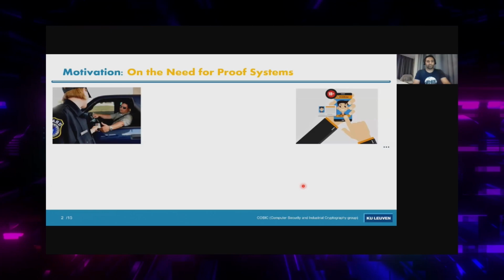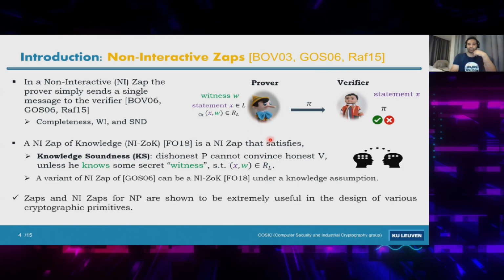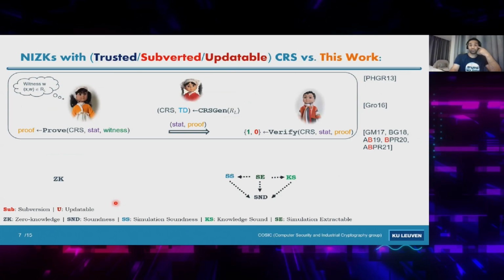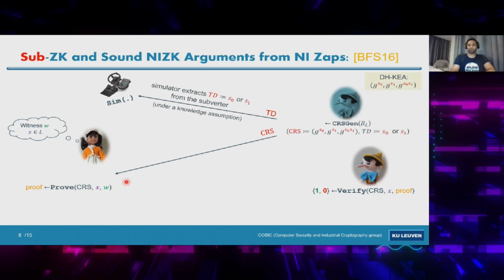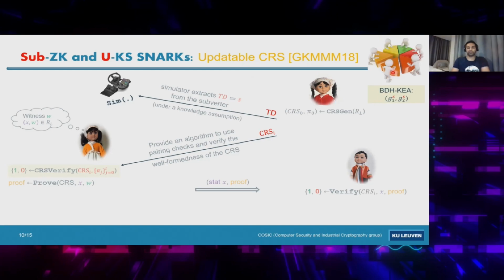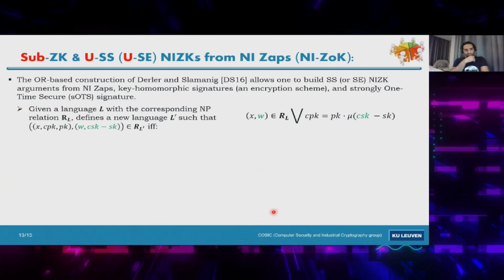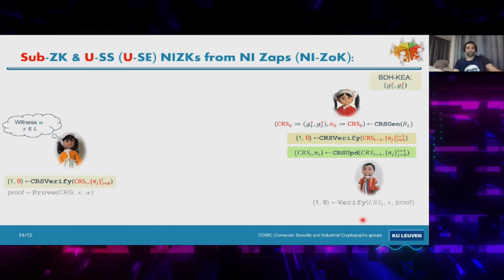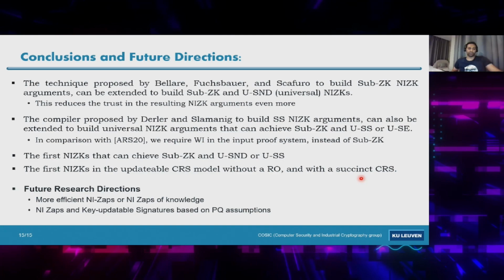CANS Talks - Karim Baghery